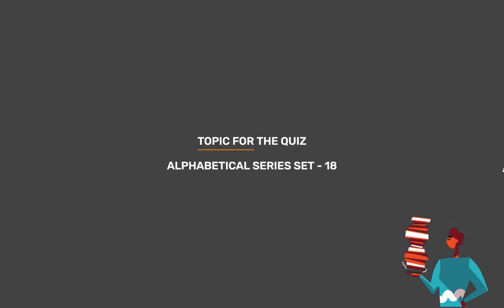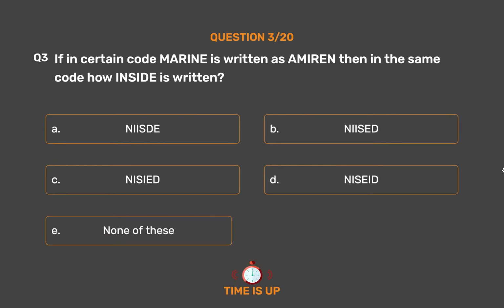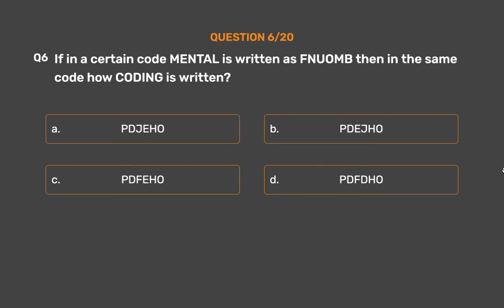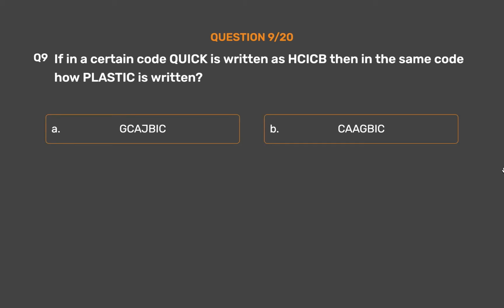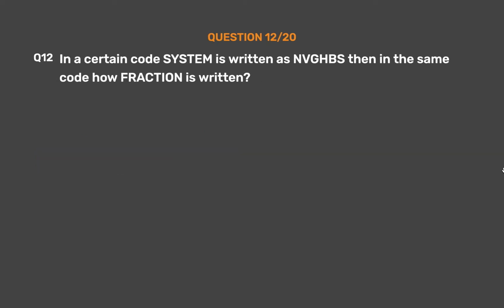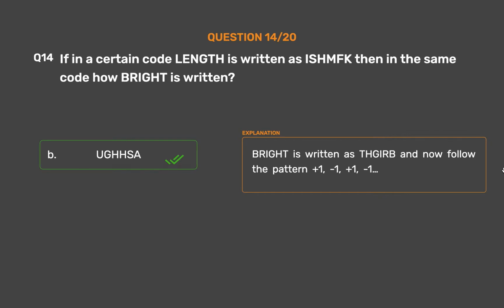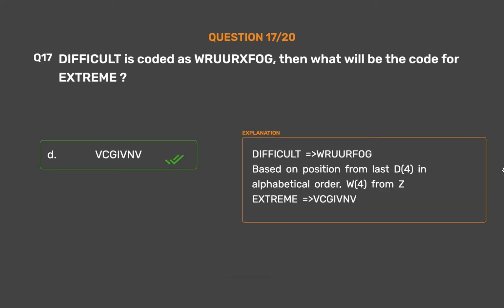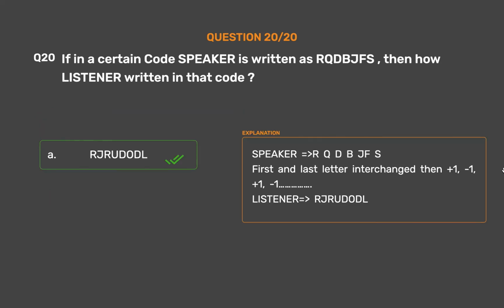Alphabetical Series Set 18, Video Quiz - RRB, SSE, Banking